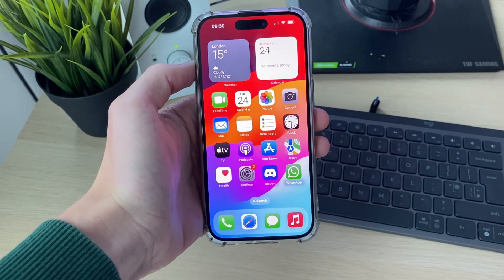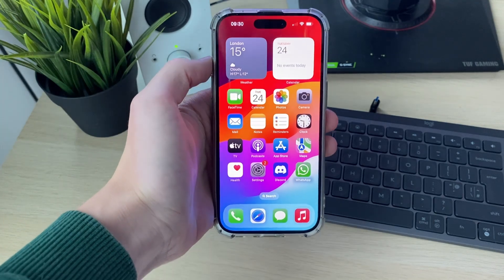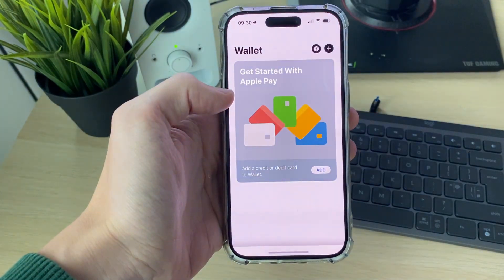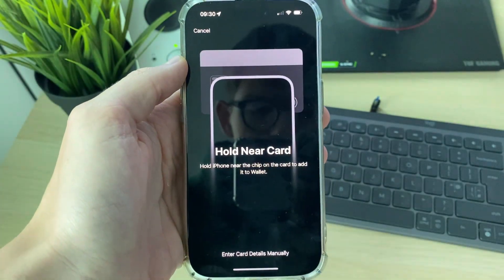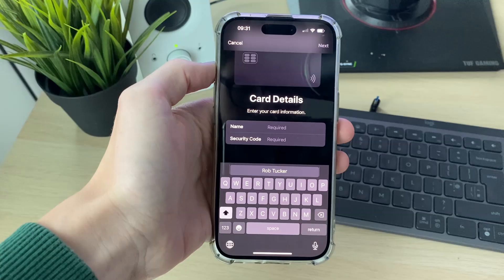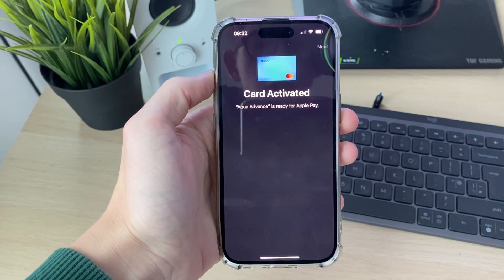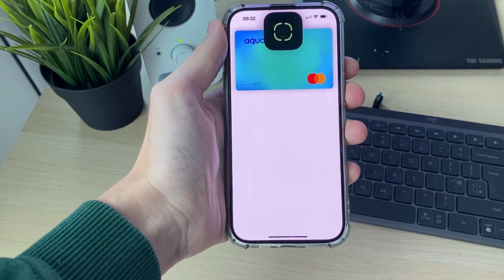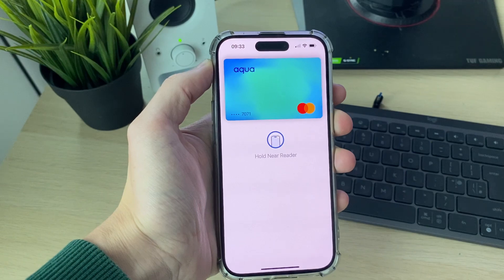How To Use Apple Pay - Full Guide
Learn how to use apple pay in this video.

GuideRealm